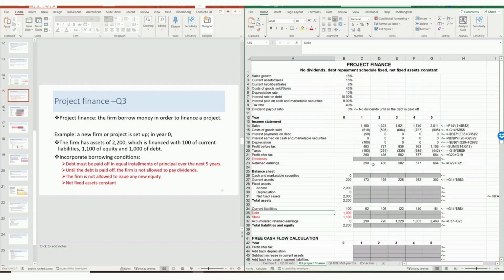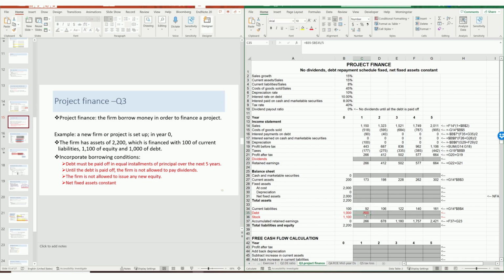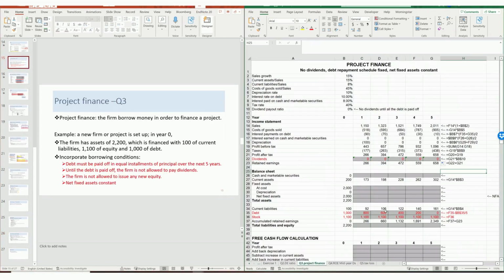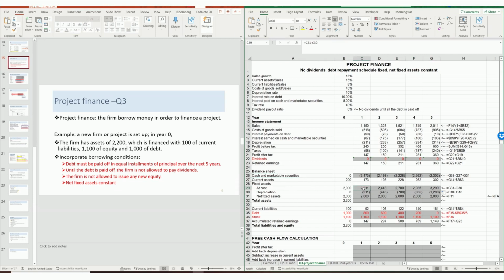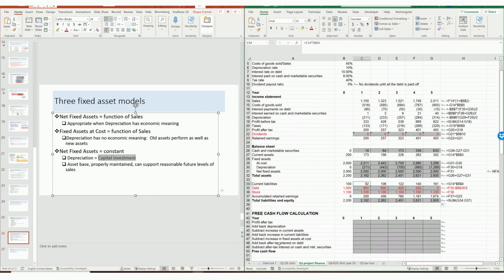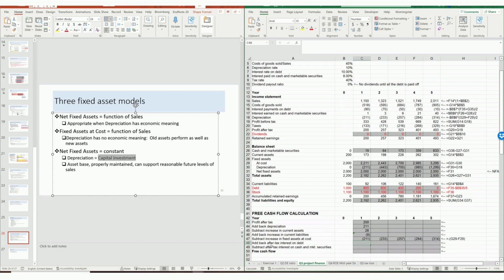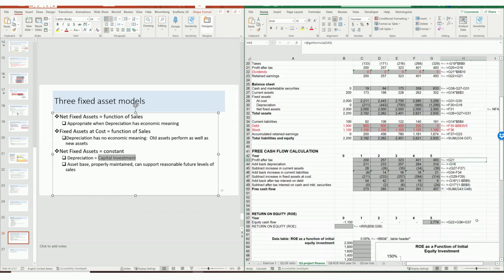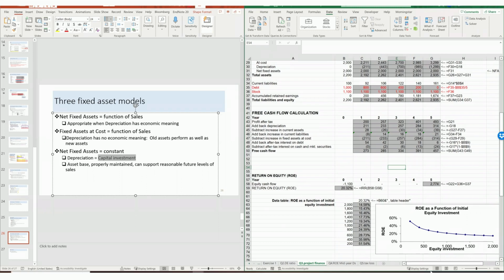Incorporate Borrowing Conditions | DCF Model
This video is 1.5x speed.